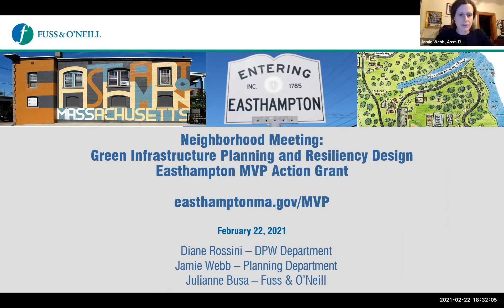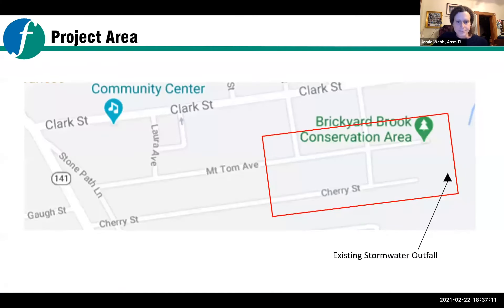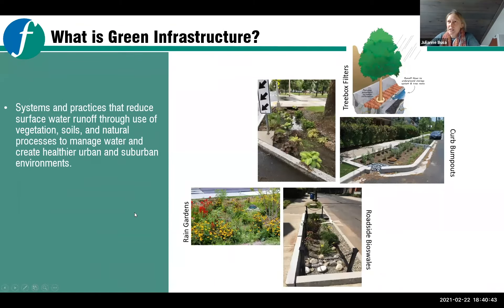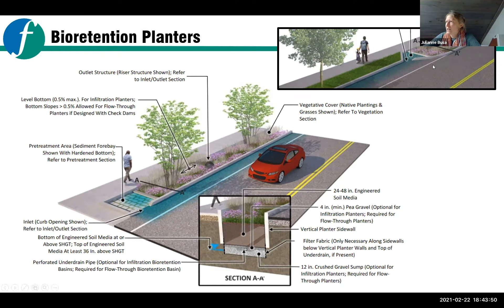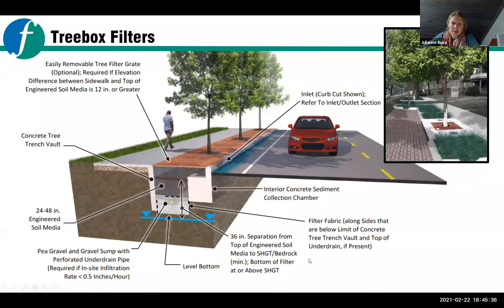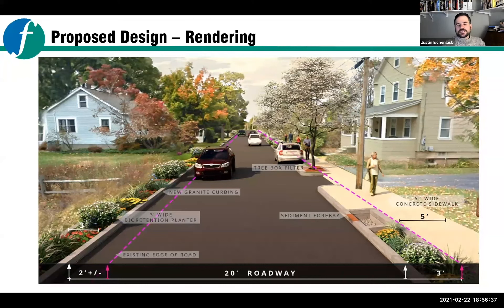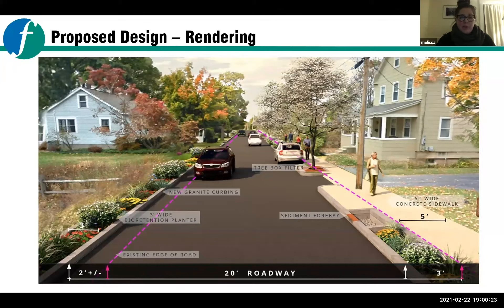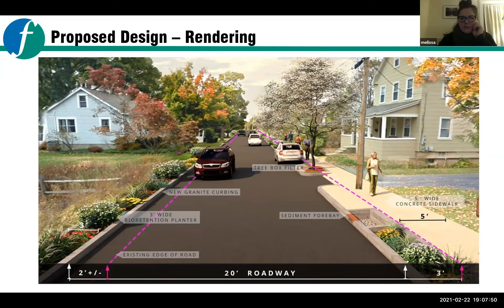Cherry Street Green Infrastructure Community Meeting 2/22/2021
Easthampton, MA Cherry Street Green Infrastructure Community Meeting held on 2/22/2021 via zoom video conference.